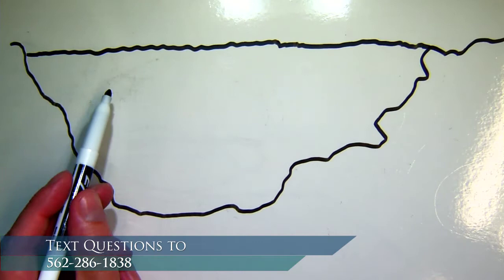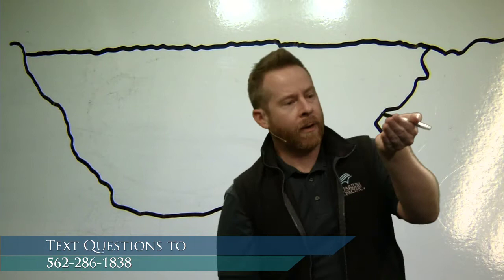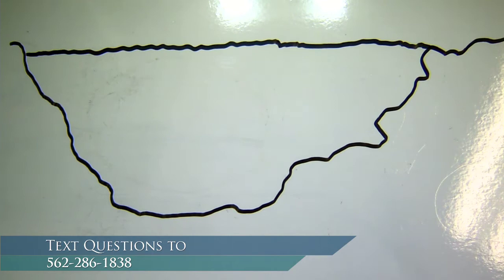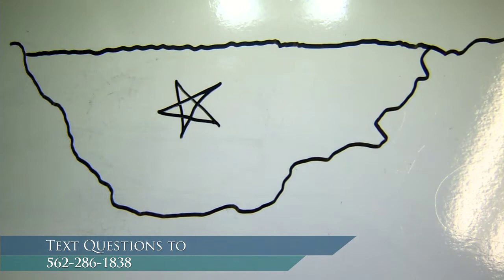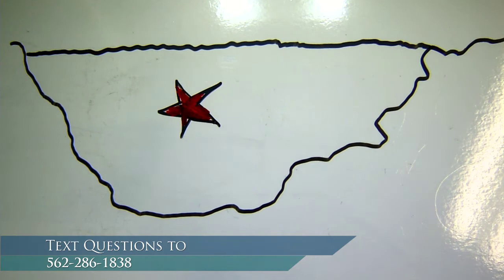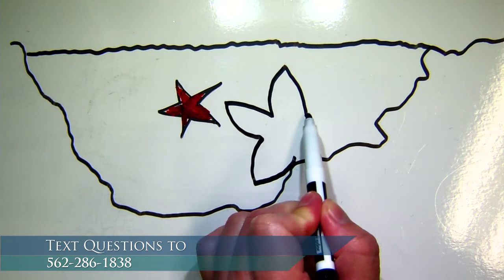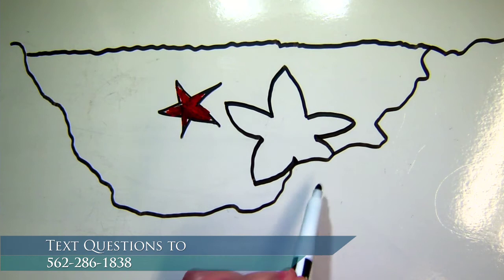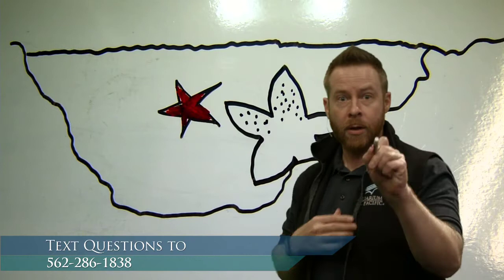Draw With Us (K-2)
Grab some paper and crayons to draw along as we learn all about ocean animals and habitats.